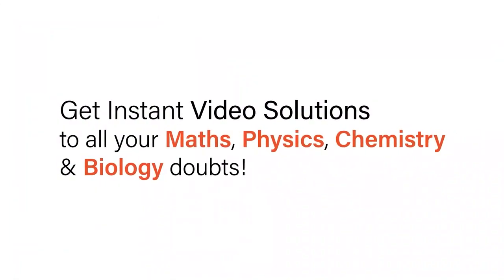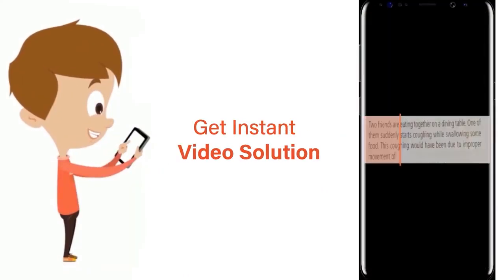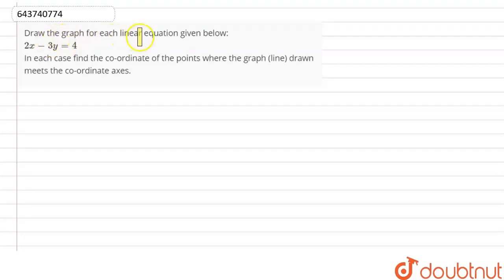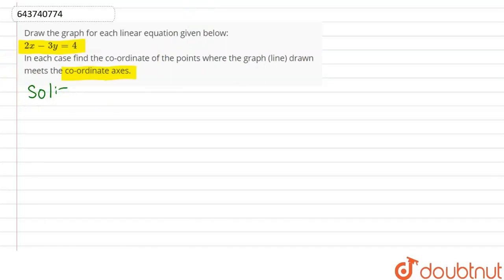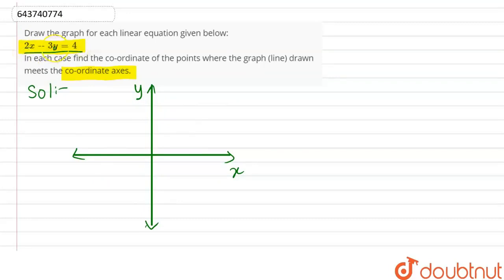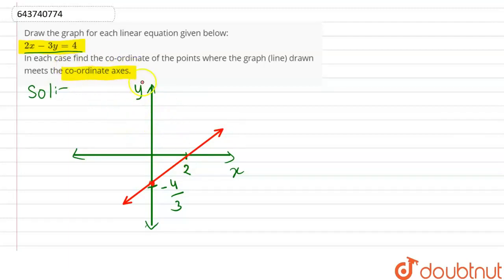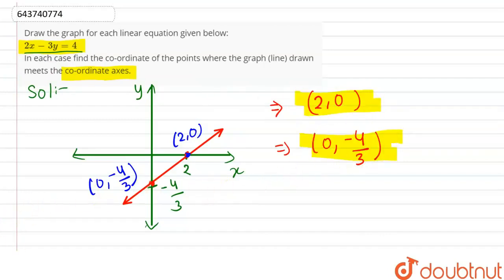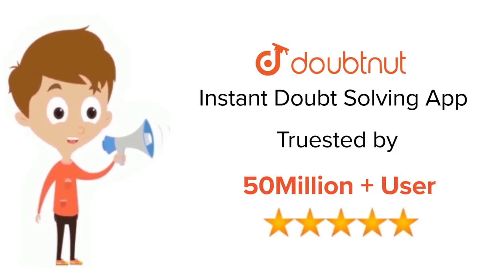Draw the graph for each linear equation given below: 2x-3y=4 In each case find the co-ordinate o...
Draw the graph for each linear equation given below: 2x-3y=4 In each case find the co-ordinate of the points where the graph (line) drawn meets the co-ordinate axes.
Class: 9
Subject: MATHS
Chapter: CO-ORDINATE GEOMETRY
Board:ICSE

👉 Have Any Query? Ask Us.